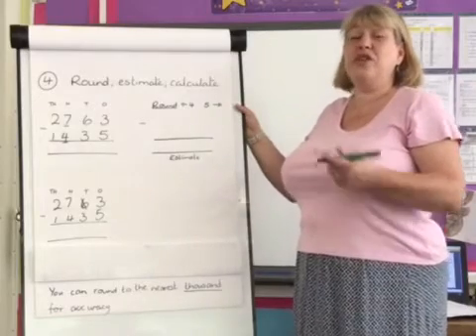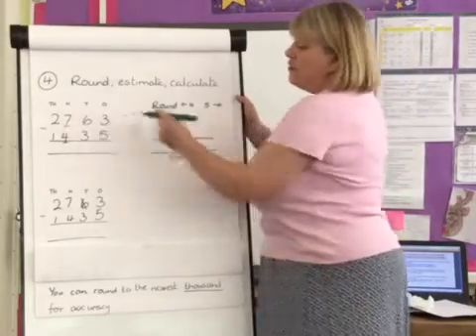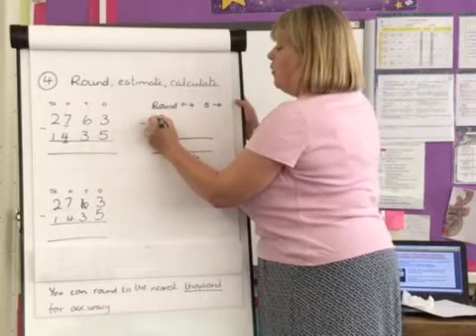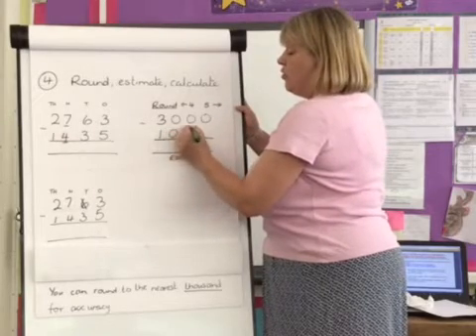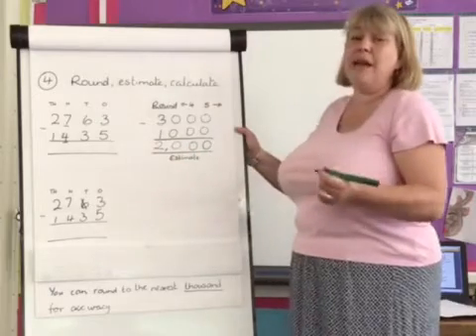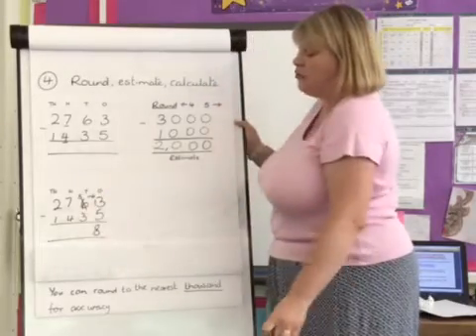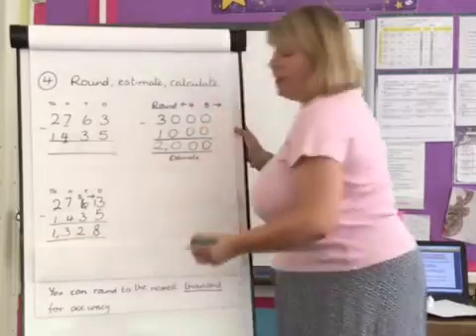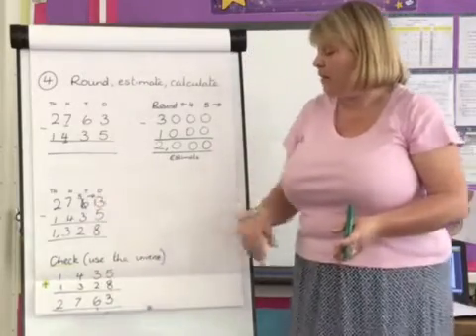Year 5, Block 6, w/b 29/6/2020, Maths, Day 4